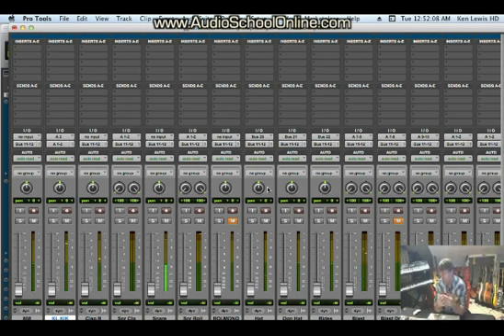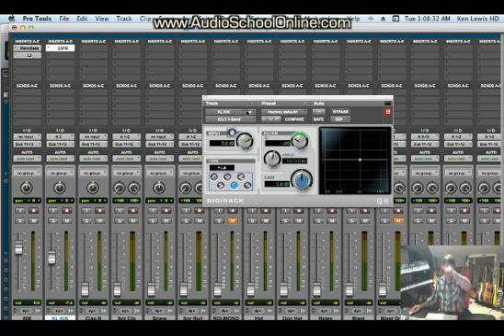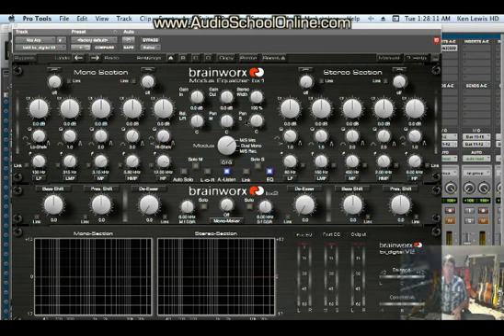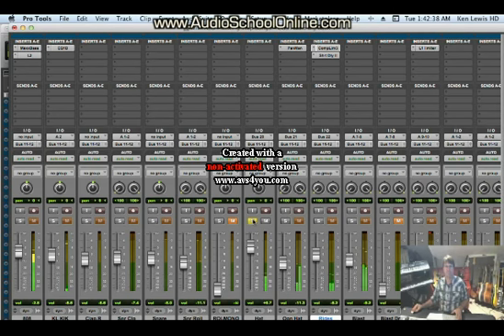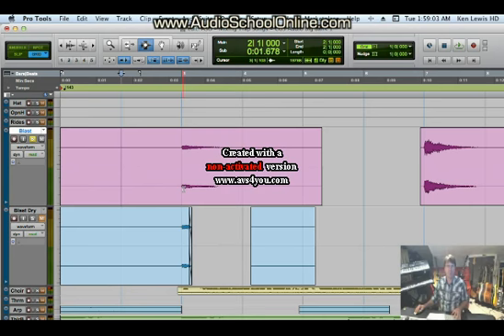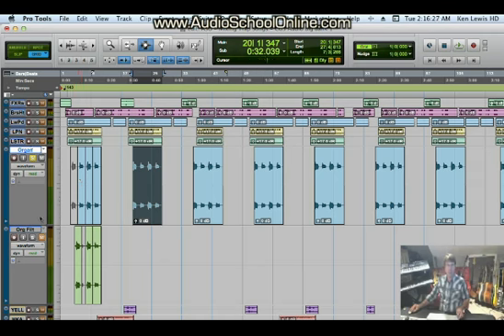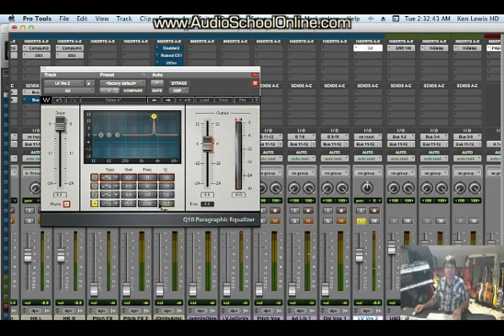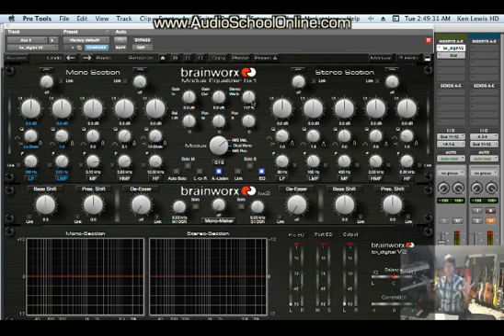ipodKen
private ken